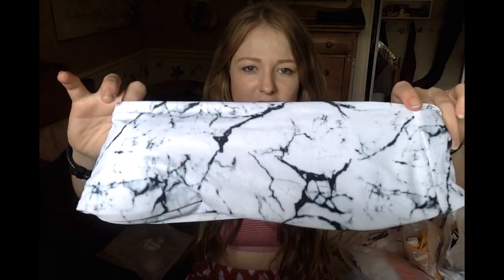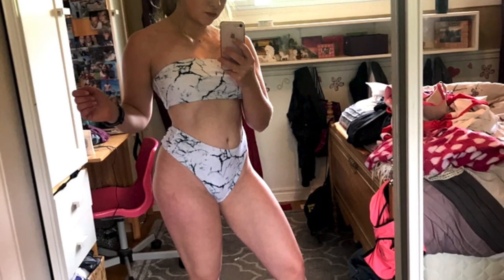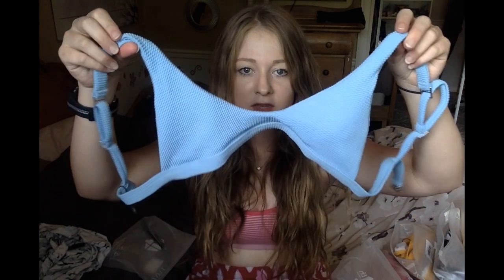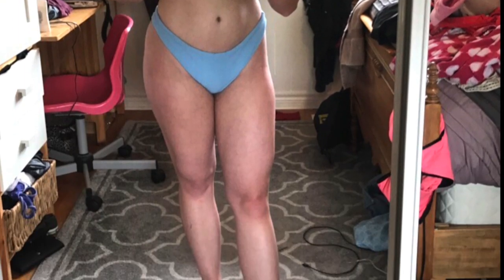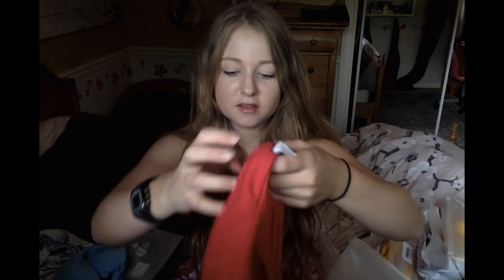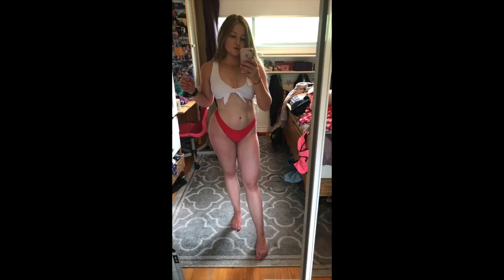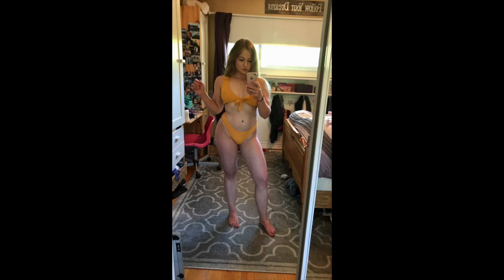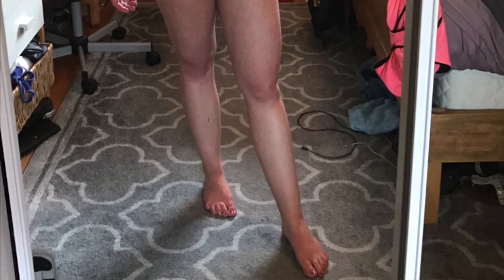ZAFUL Bikini Haul ! 2018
Felt like making a different video for once in my life. Why I felt the need to order 7 bathing suits you may ask? But I hope you enjoy this little change in video subject from the usual "hey youtube fam here is my diet update..blah, blah" which I shall be back with next week regardless, haha.